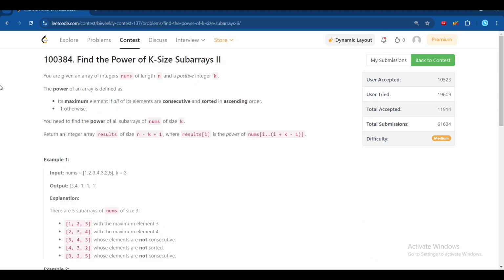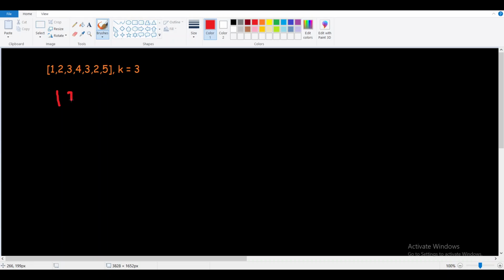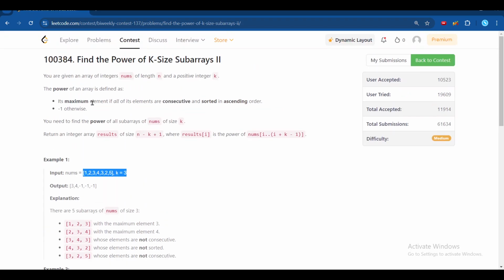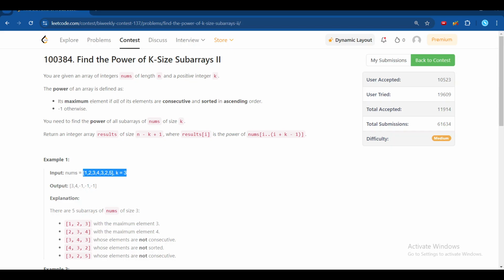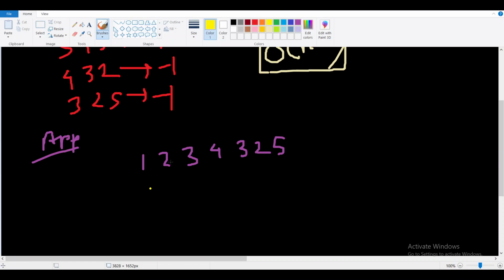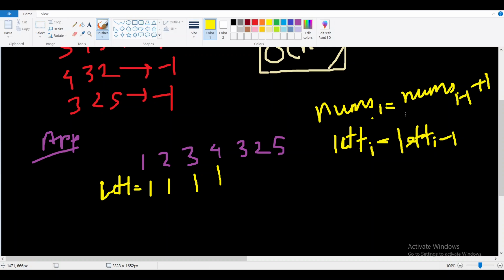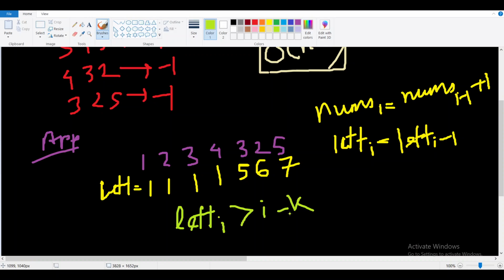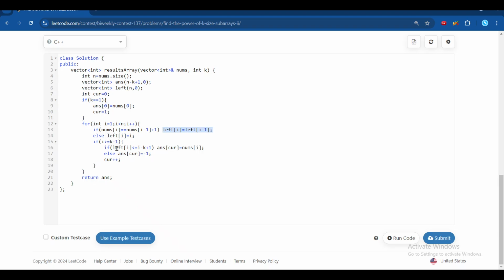Find the Power of K-Size Subarrays II (Leetcode BiWeekly 137)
Here I have provided the solution and explanation of the 3rd problem of Leetcode BiWeekly 137